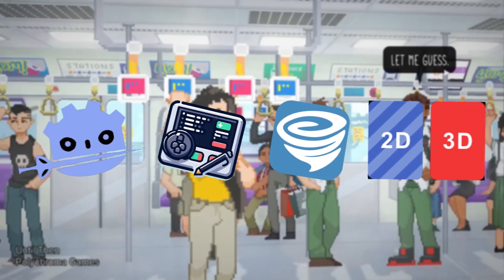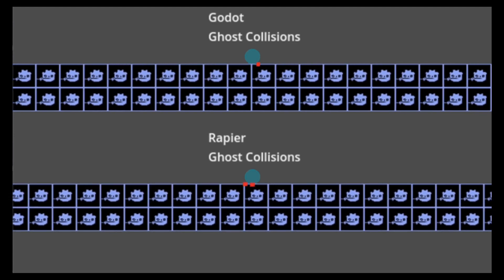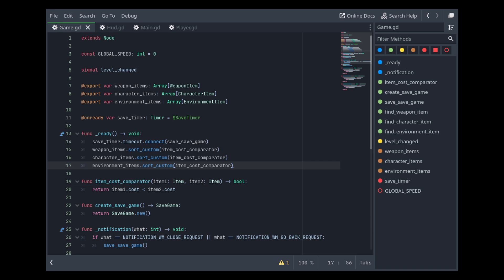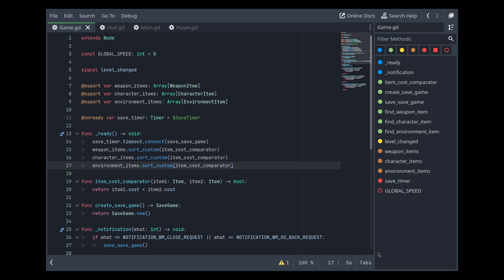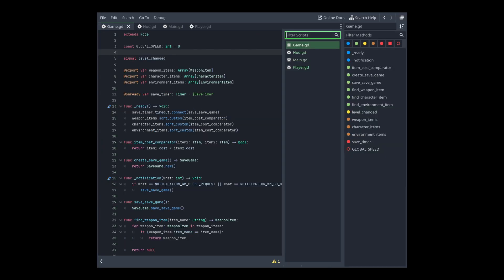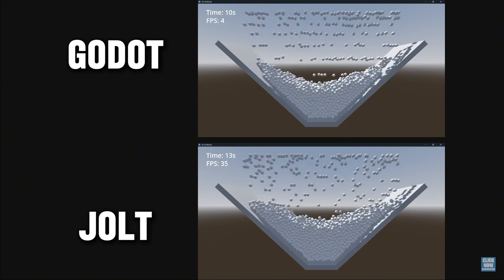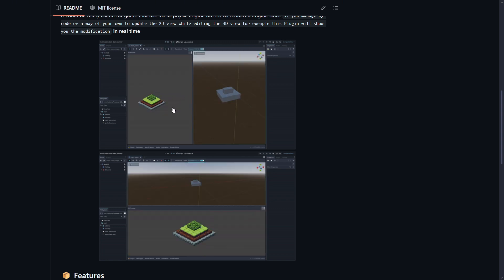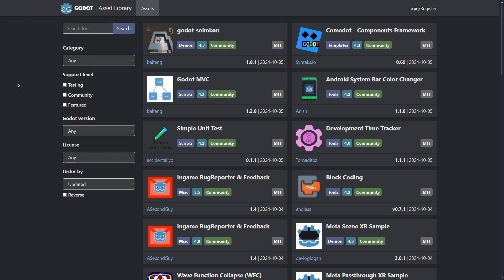The 4 Must Have Godot Addons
In today´s video I will be showing you 4 Godot addons that will be super helpful for your projects.